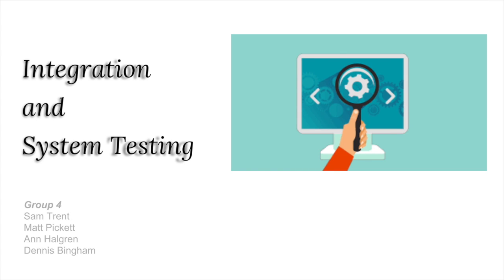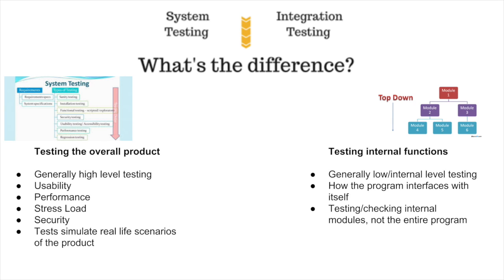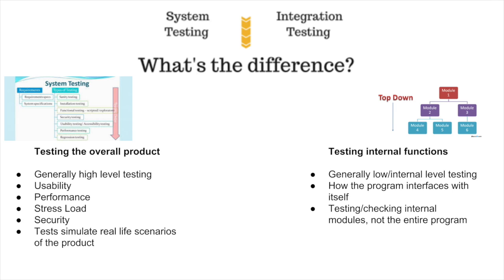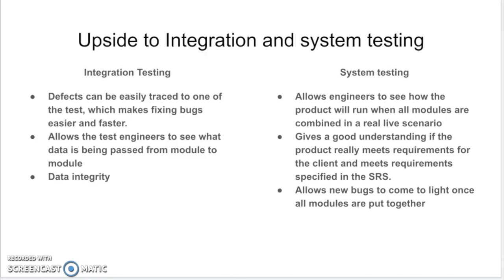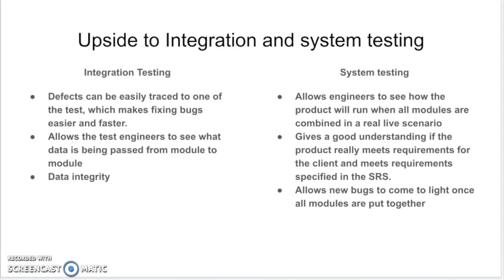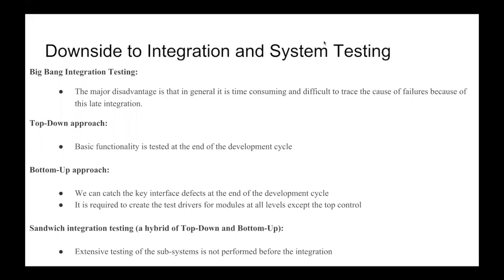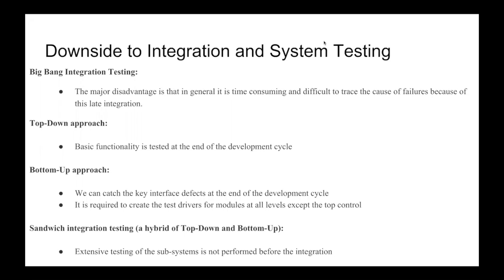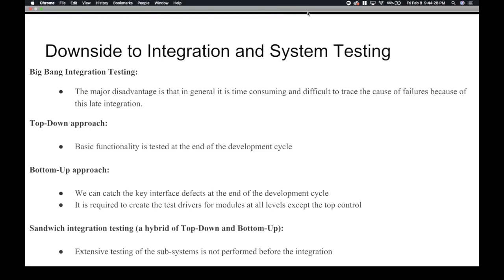Integration and System Testing (Group 4)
This video is about Integration and System Testing (Group 4)